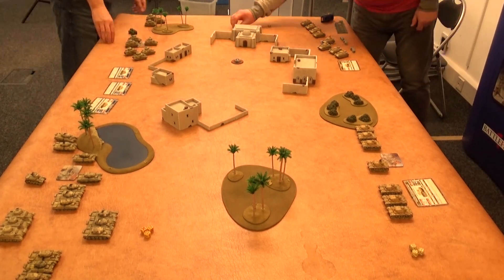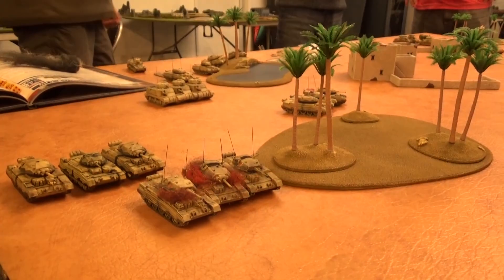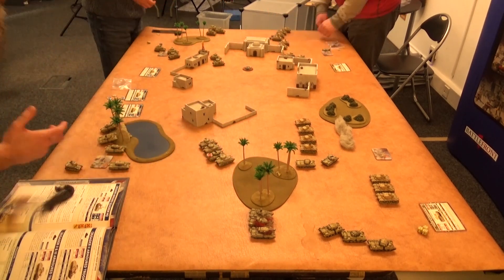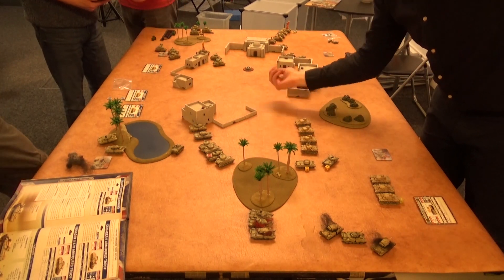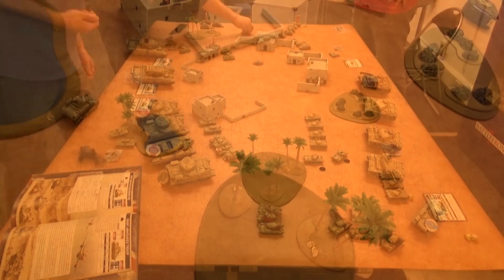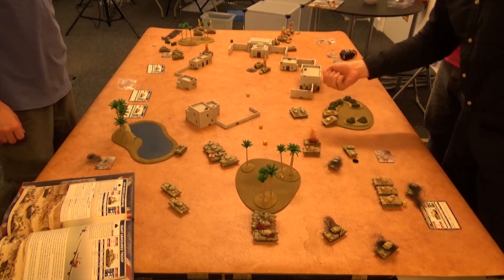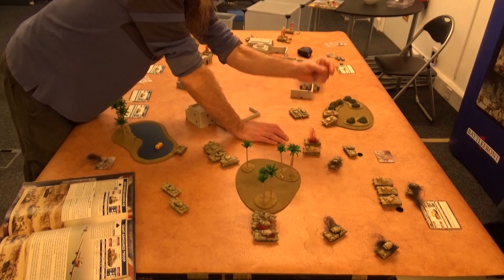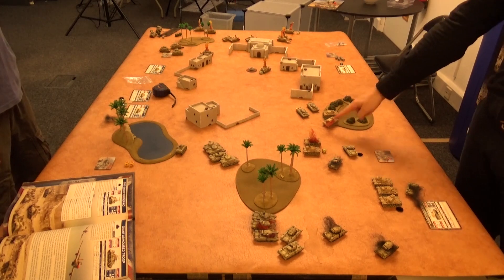Flames in the UK Battle Report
The UK staff game showcasing the army deal units and the new game. Commentated by Matt and Adam.